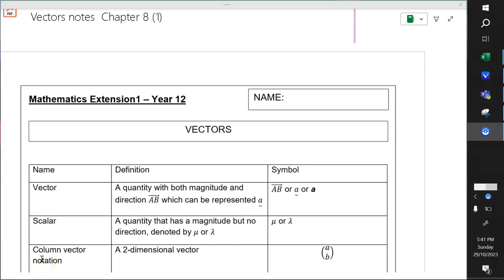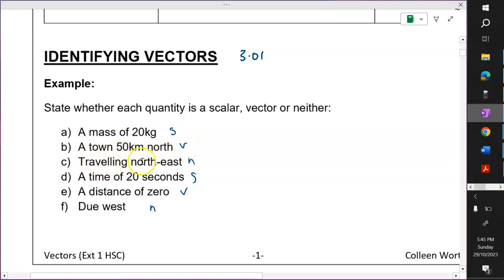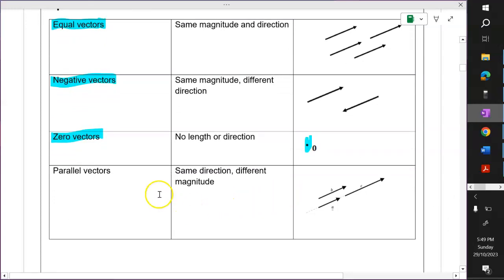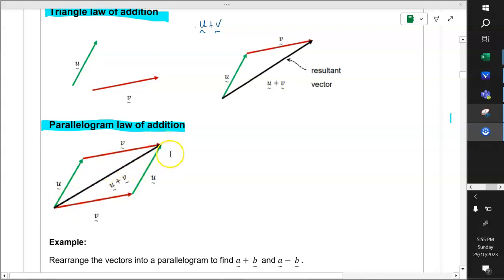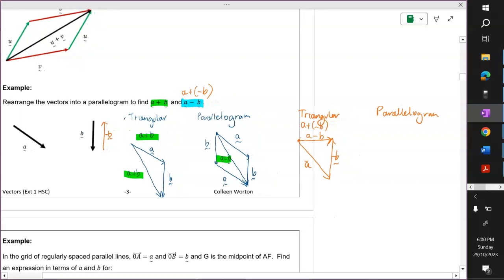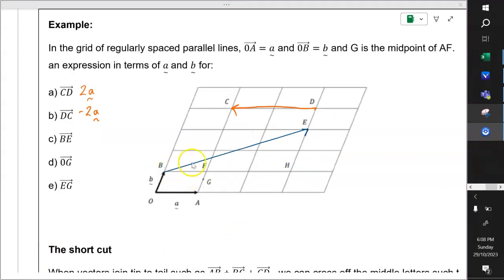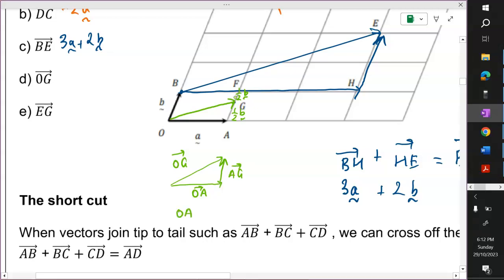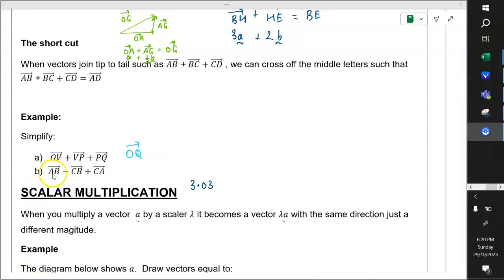Vectors Addition Yr12 Ext1